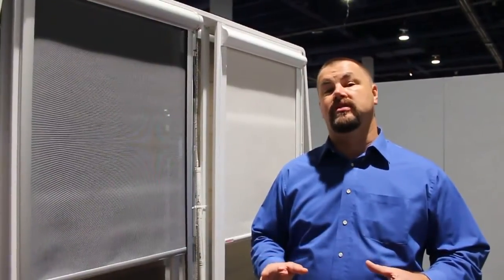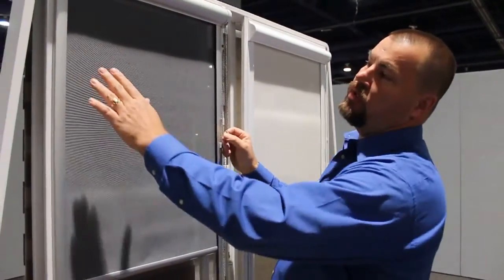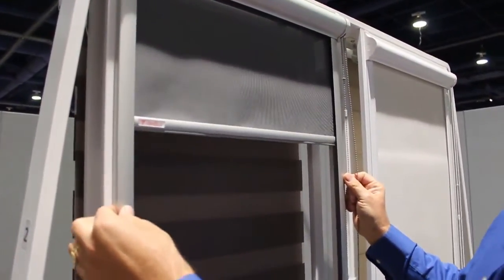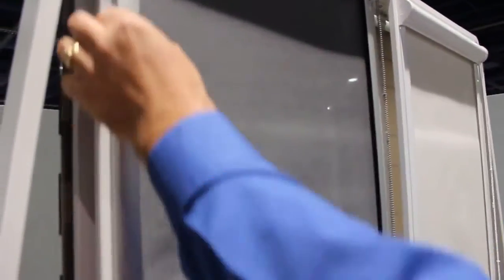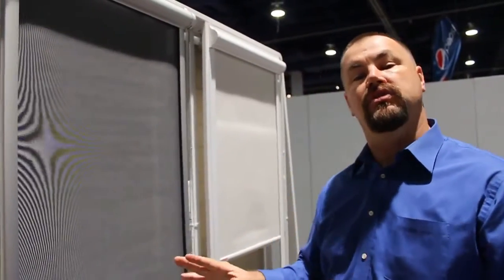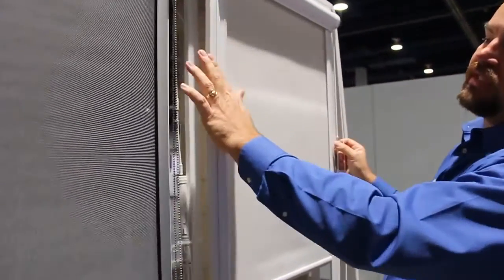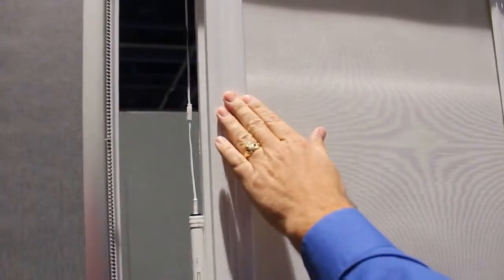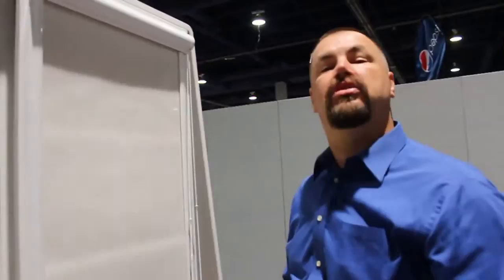Vertilux Track System for Roller Shades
The Vertilux exterior zipper track system is durable, elegant, reliable, and features a strong, reinforced zipper down each side to secure the blind to the track. Rated to resist wind speeds up to 65MPH, these shades are perfect for both commercial and residential use in any weather.

Schedule your FREE in-home consultation with one of our window treatment experts today! Contact 3 Blind Mice Window Coverings.